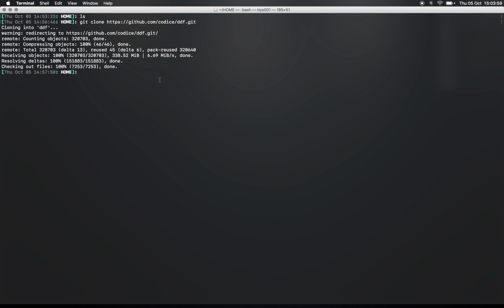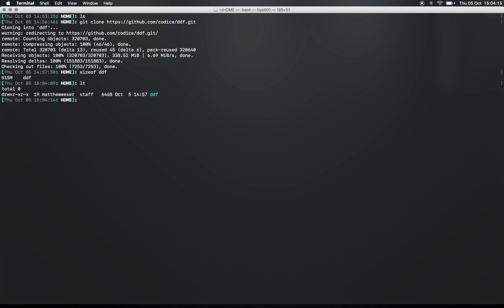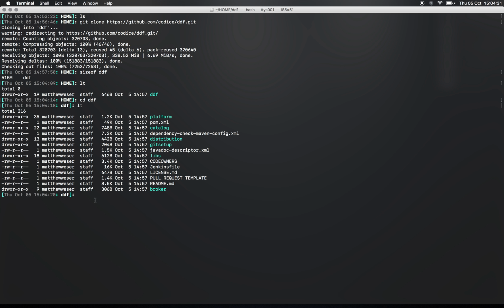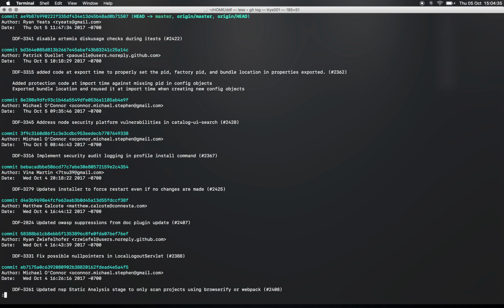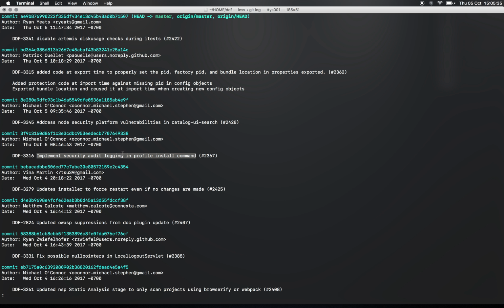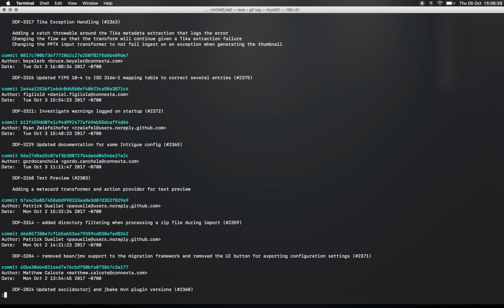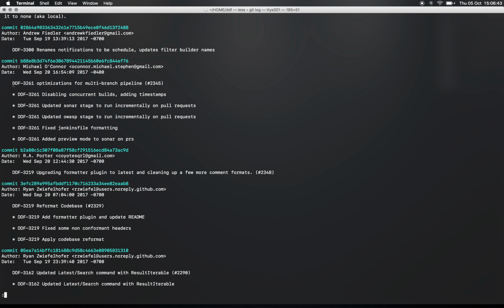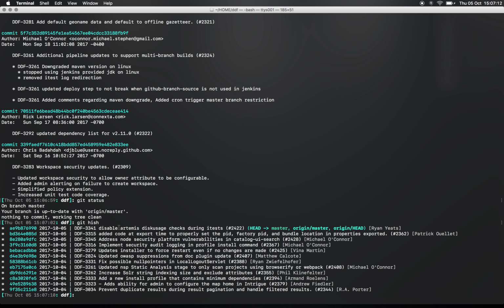Git Commit Message Overview and Log